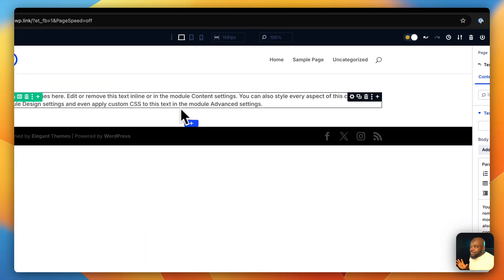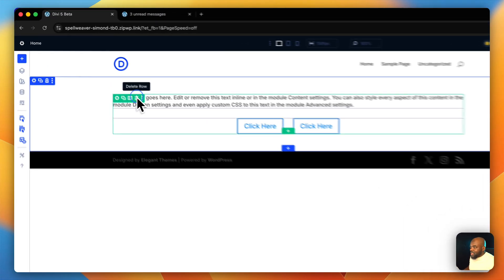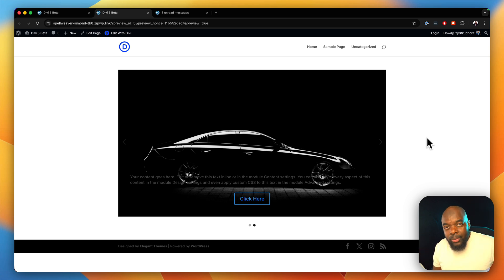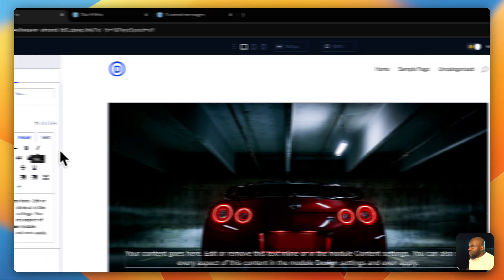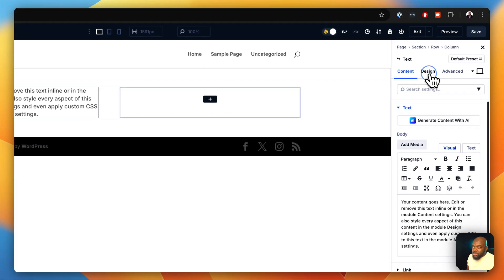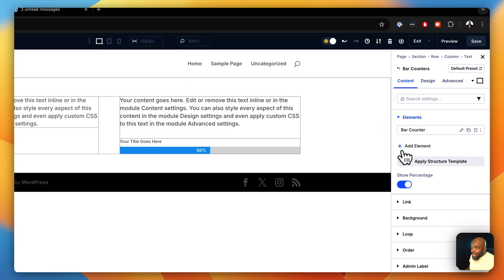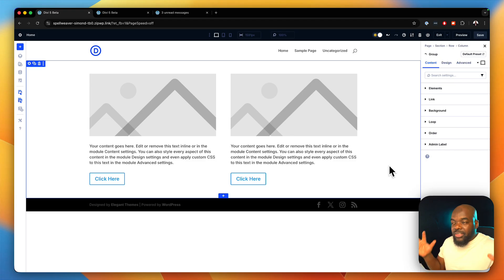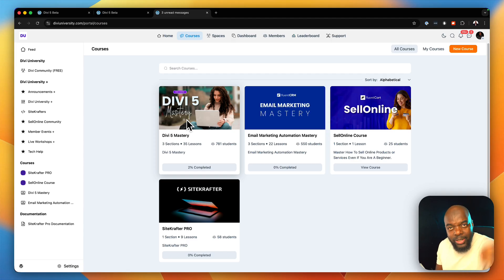Divi 5 - 10 Best Best Features